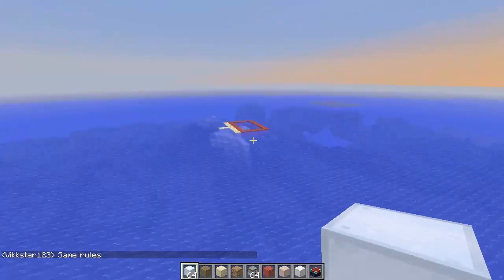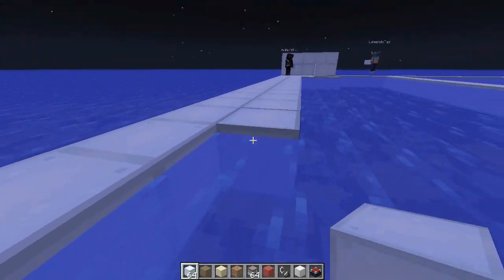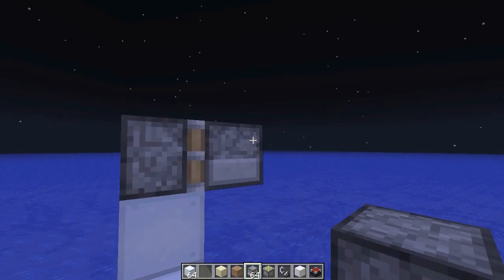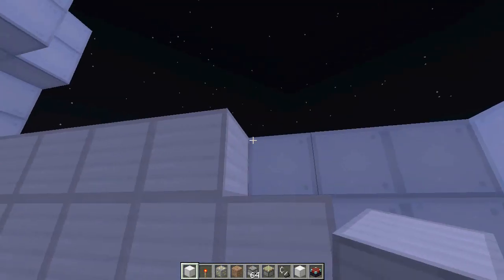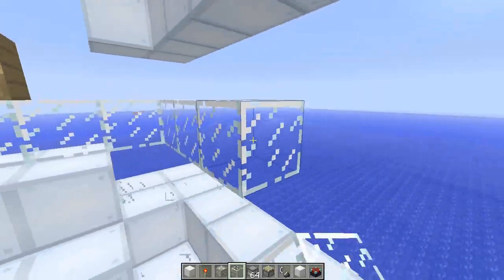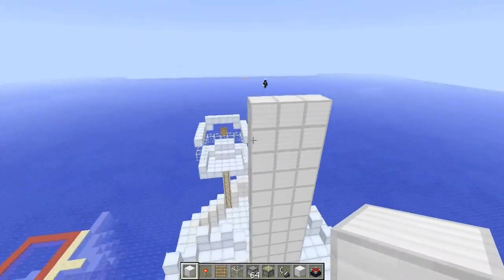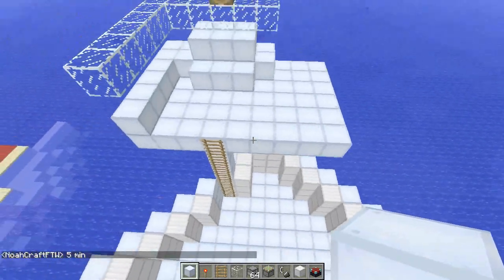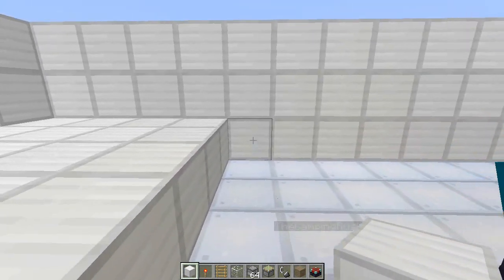Minecraft Modded Battledome - BATTLESHIP MOD - (Archimedes Mod) (BOATS)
Minecraft Modded Battle Dome Battleships
Minecraft Modded Battle Dome Battleships Server
Minecraft Modded Battle Dome Battleships IP
Minecraft Modded Battle Dome Battleships Mod
Minecraft Modded Battle Dome Battleships Minigame